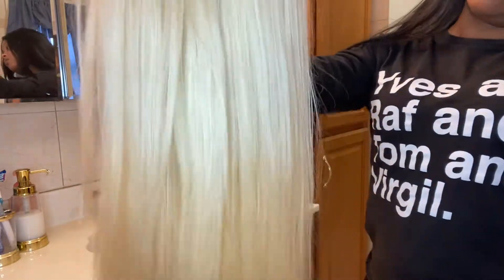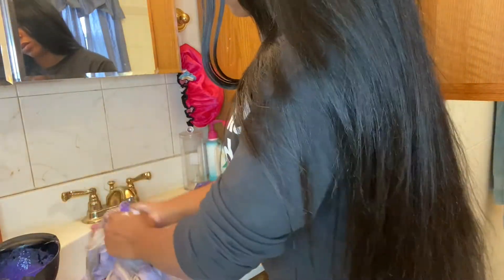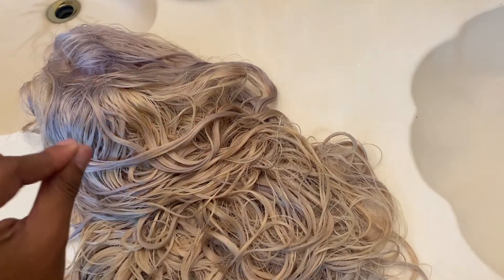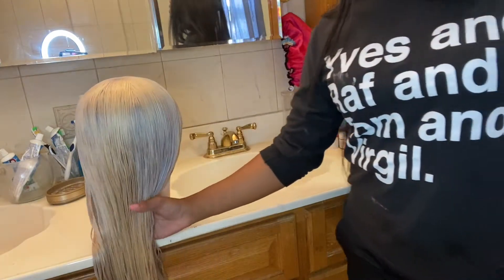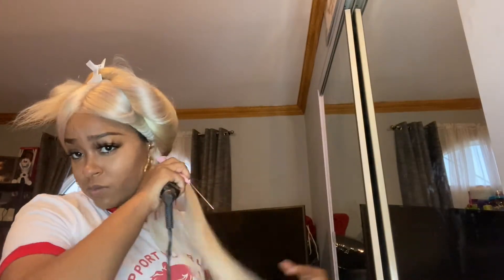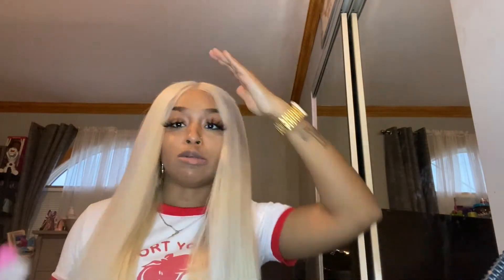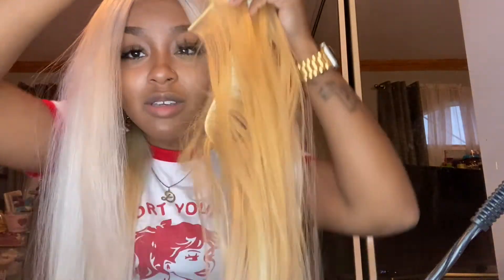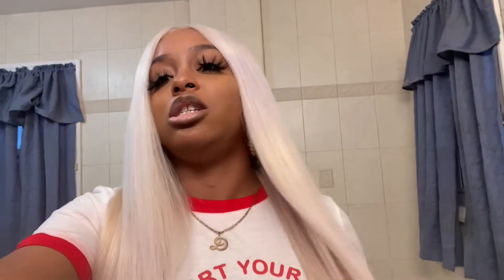Easiest & Quickest Way To Tone 613 Blonde Hair | Ash Blonde | Platinum Blonde | Danielle Denese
In this video I will be showing the quickest and easiest way to tone 613 blonde hair to get more of a cooler tone or ash blonde type of tone.

Products Used:
Clairol Shimmer Lights Original Shampoo Blonde and Silver
Tresemme White Conditioner (ANY white conditioner can be used)

Wednesdays are 'D Day!'
New Videos uploaded EVERY Wednesday at 6:00pm EST